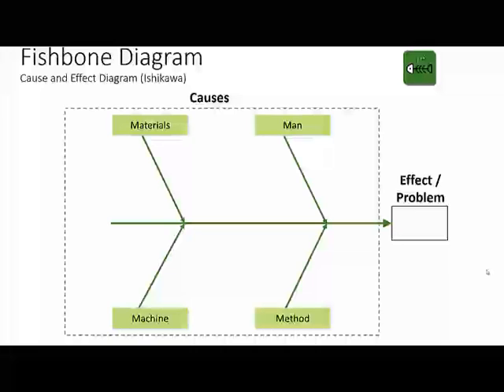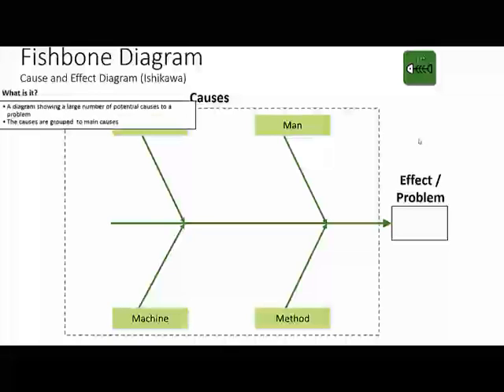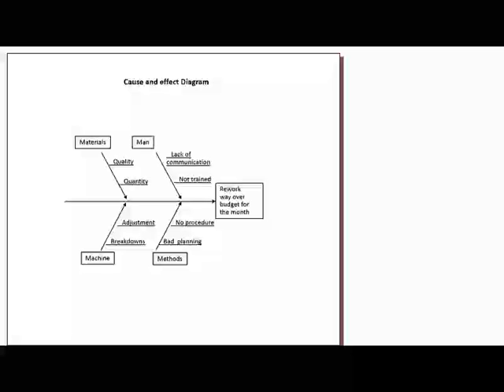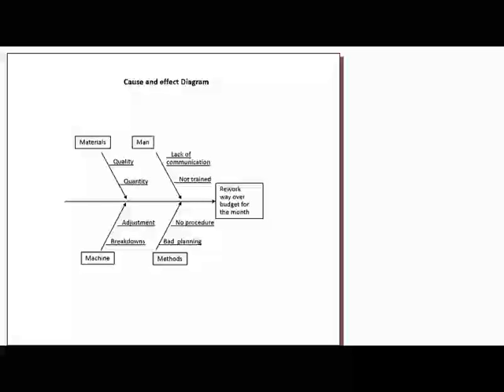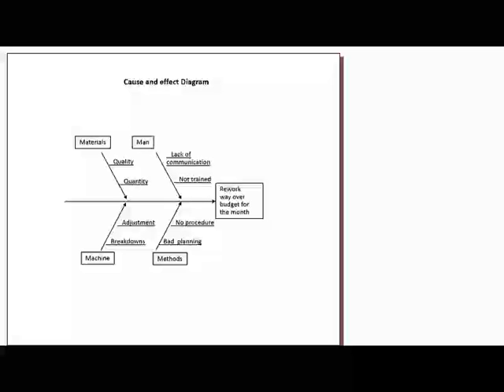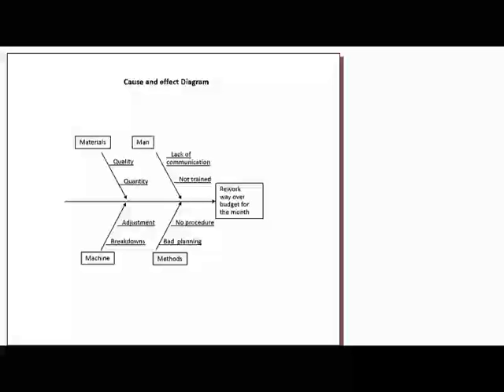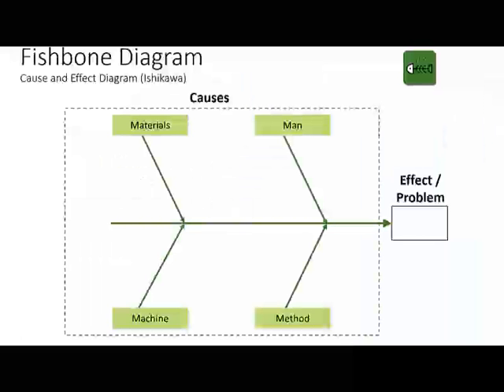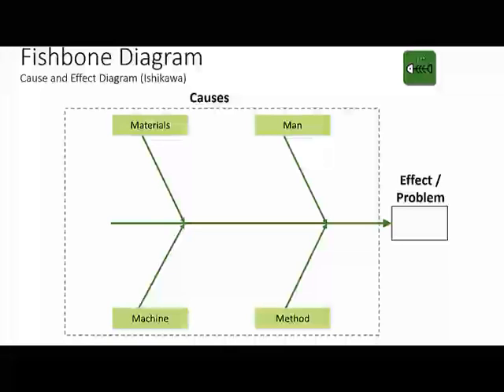How to use a Fishbone Diagram